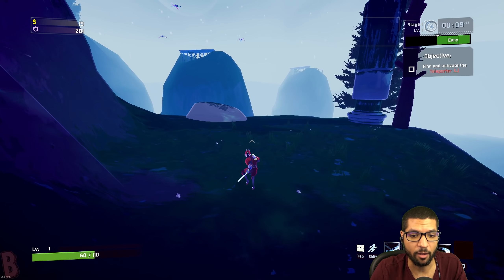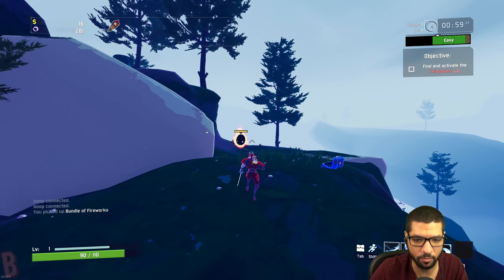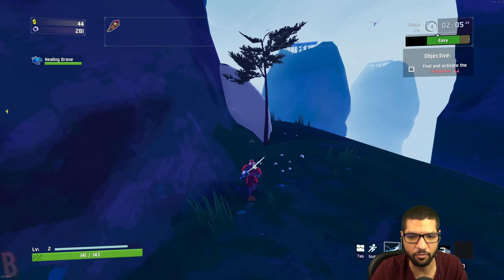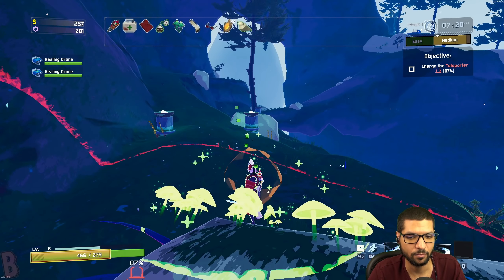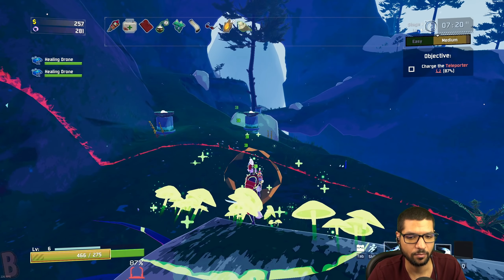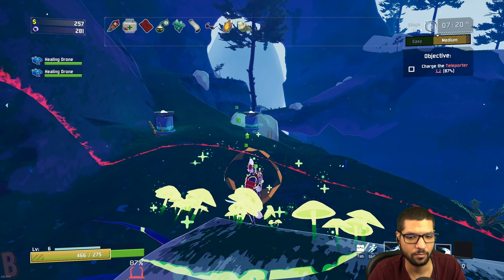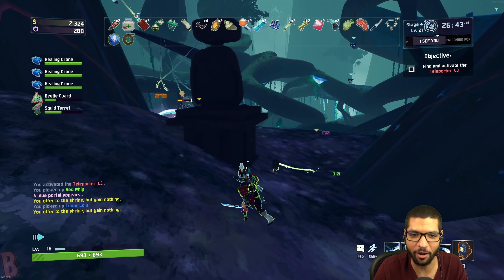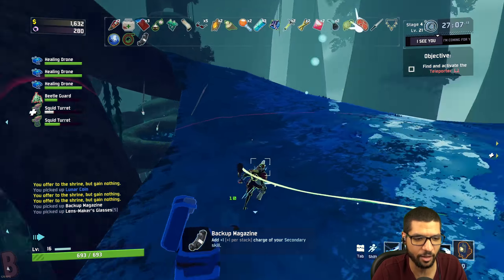Bisnap Streams Risk of Rain 2 - Part 473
From the stream on April 25, 2021.

Remember to leave a like on the video if you enjoyed!